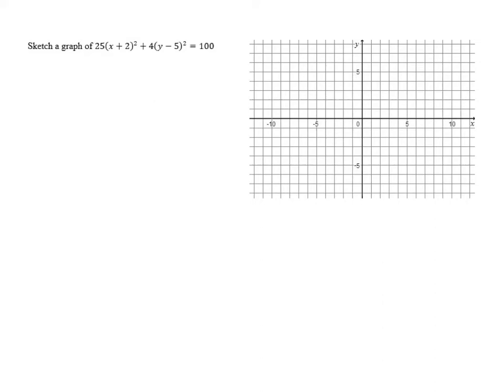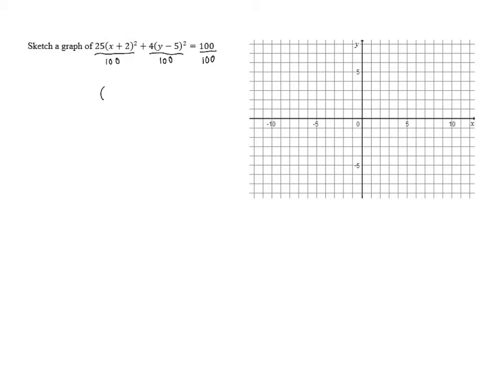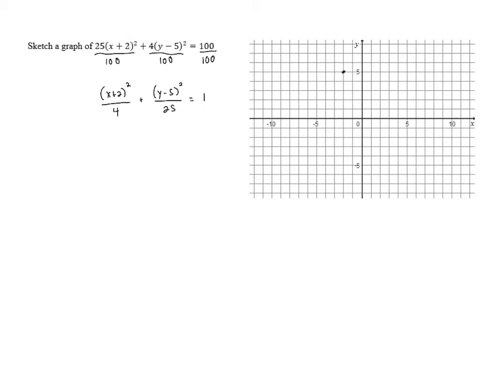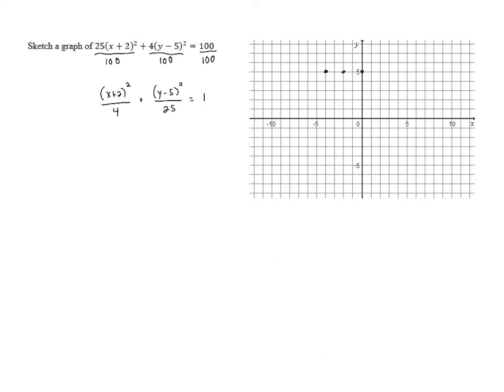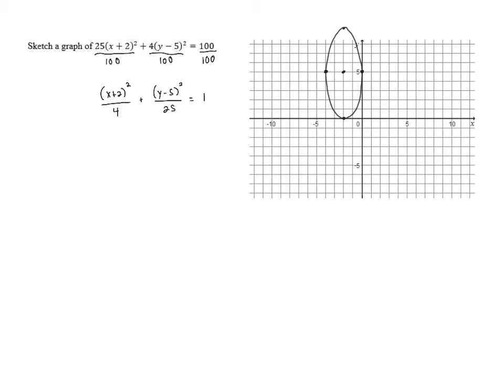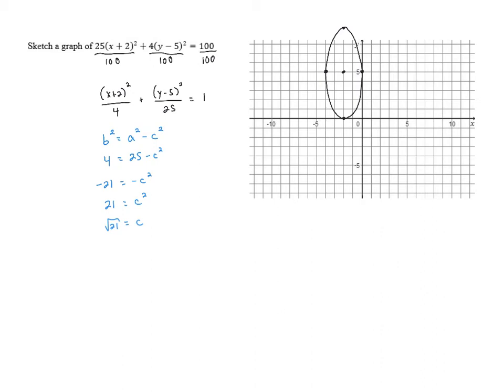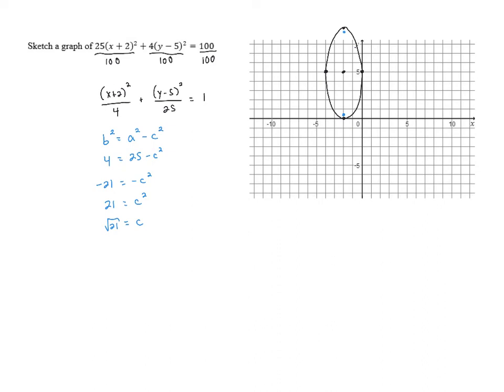Shifted Conics - Problem 5